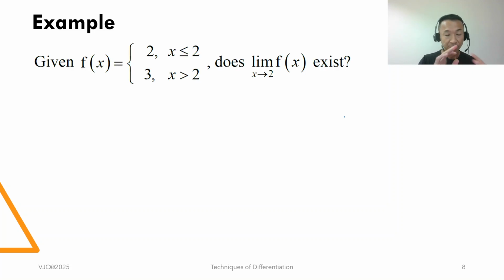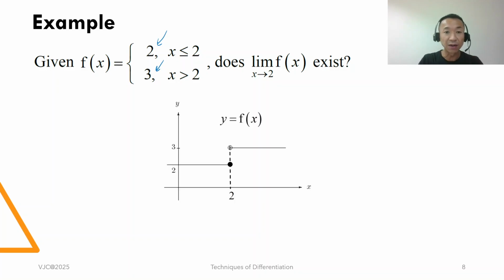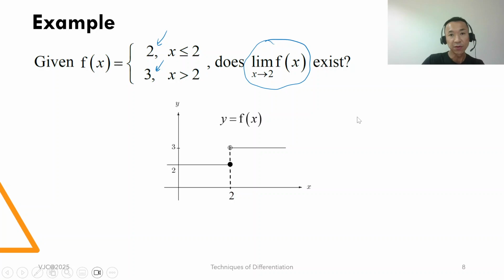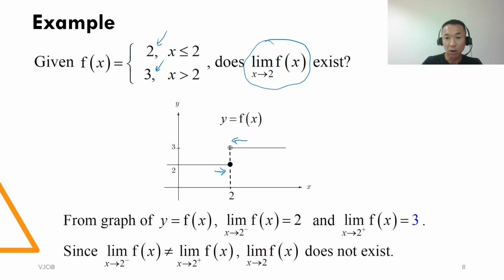08 02 Example 2